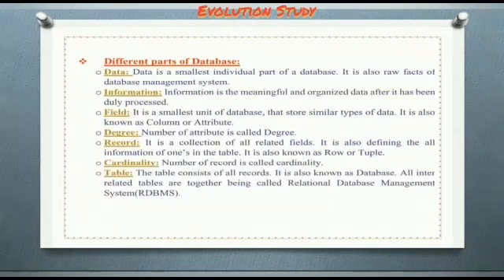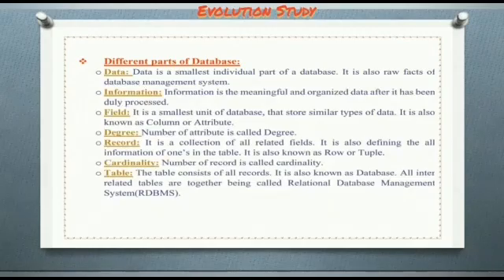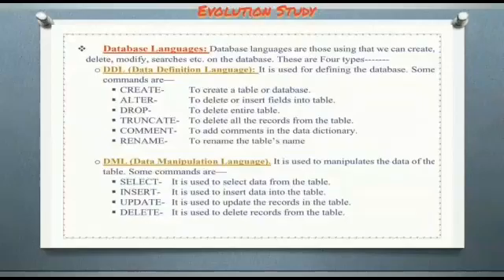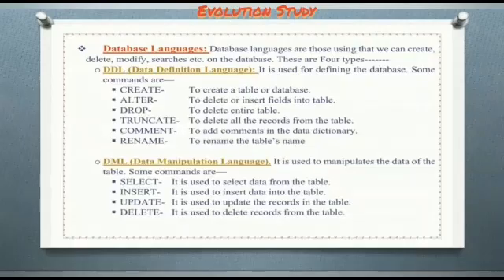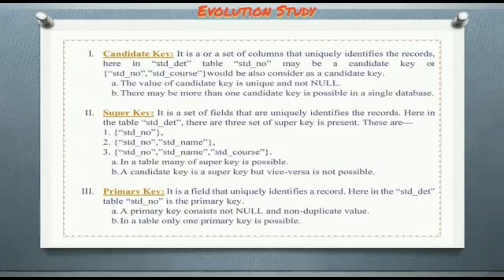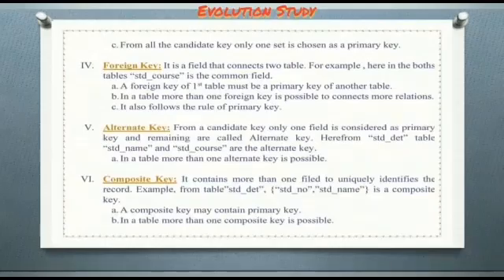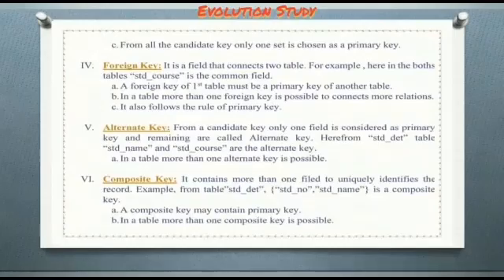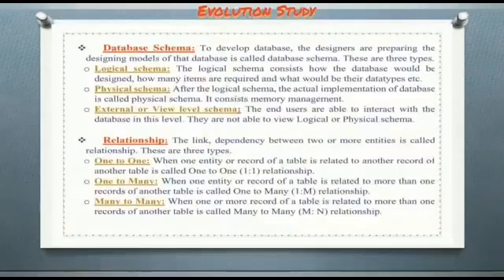DBMS part - 1 for class XII(WB) by Anupam Das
A database management system (DBMS) is system software for creating and managing databases. A DBMS makes it possible for end users to create, read, update and delete data in a database. The most prevalent type of data management platform, the DBMS essentially serves as an interface between databases and end users or application programs, ensuring that data is consistently organized and remains easily accessible.